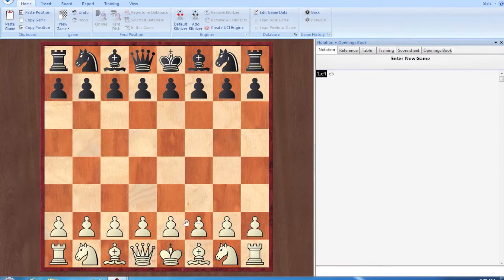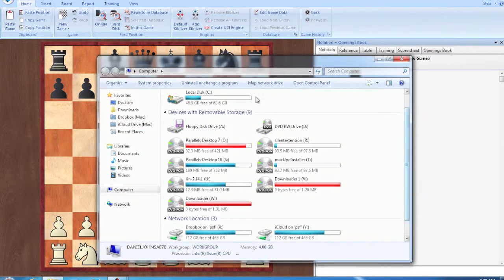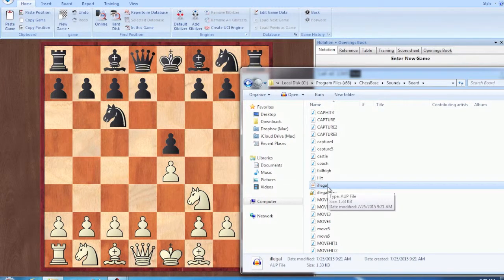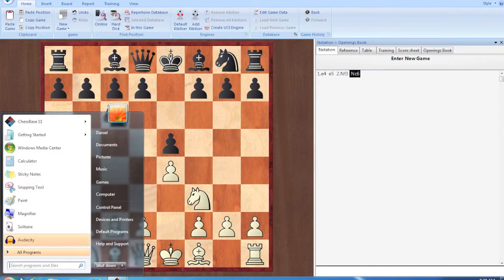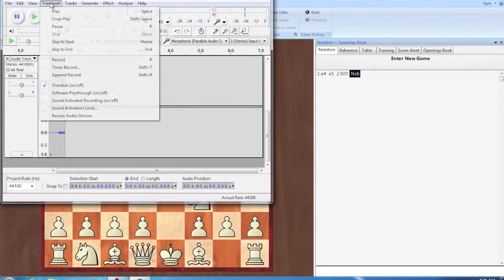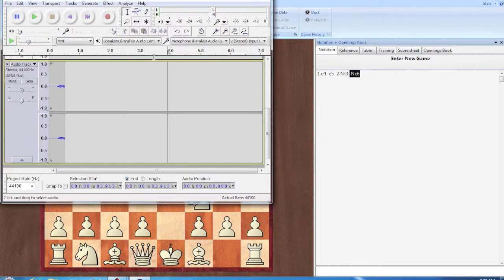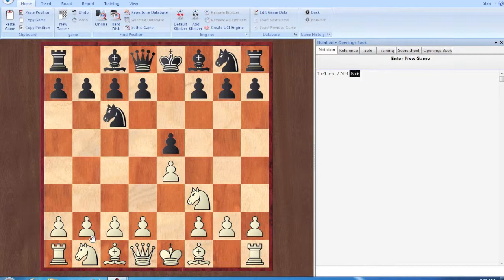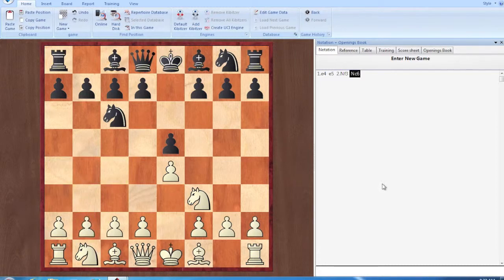How to Get Rid of Annoying Chessbase Whistle for Good!!!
The Chessbase/Fritz illegal move whistle got on your nerves? Don't worry, this video will show you how you can never have to hear that sound again!